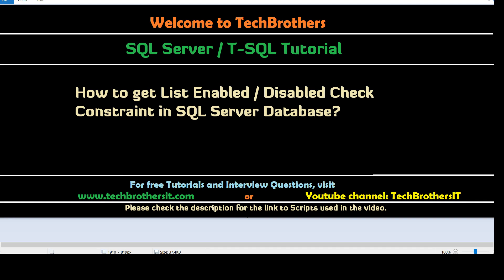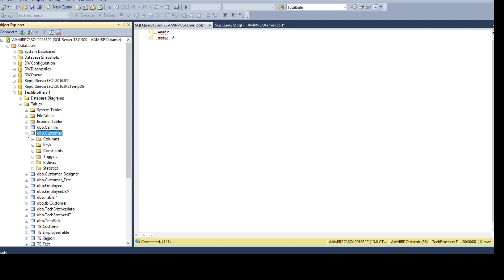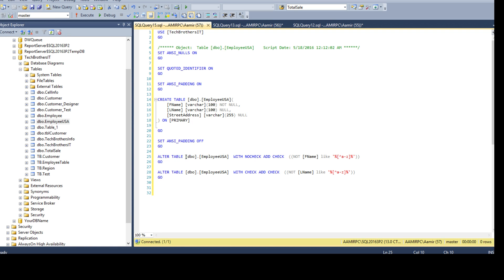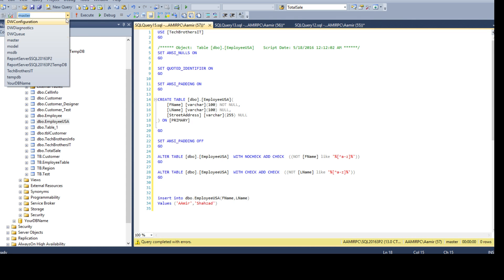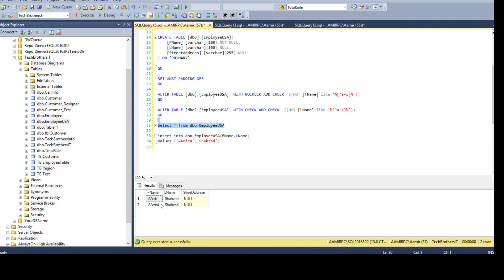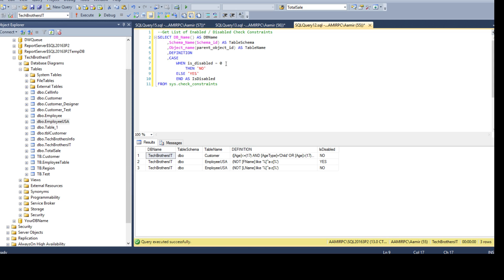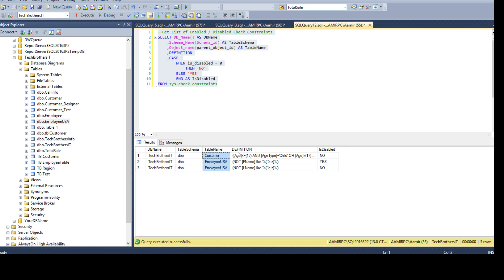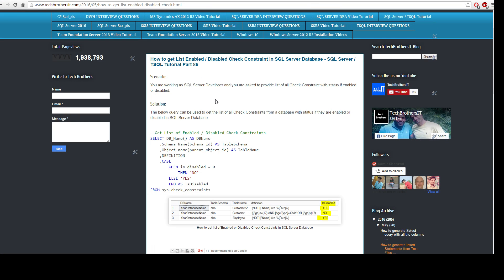How to get List of Enabled / Disabled Check Constraint in SQL Server Database-SQL Server P86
SQL Server / T-SQL Tutorial Scenario:
You are working as SQL Server Developer and you are asked to provide list of all Check Constraint with status if enabled or disabled.